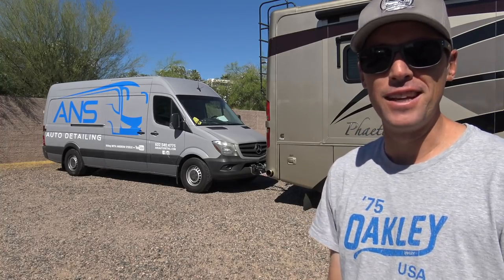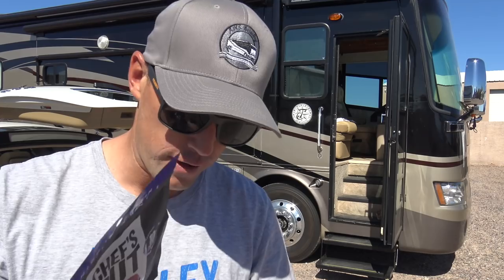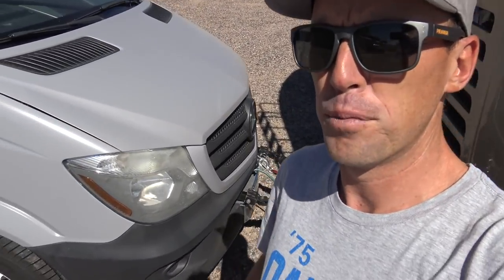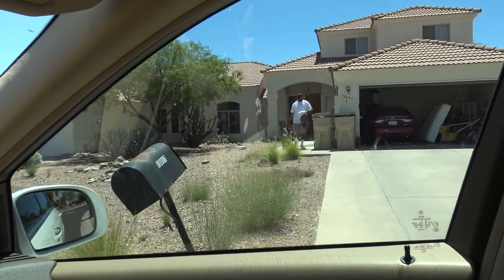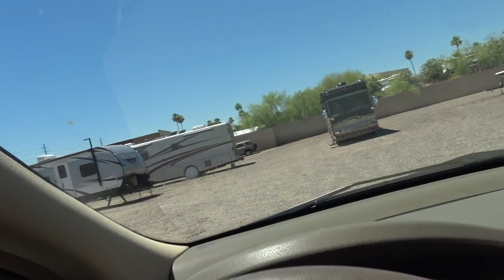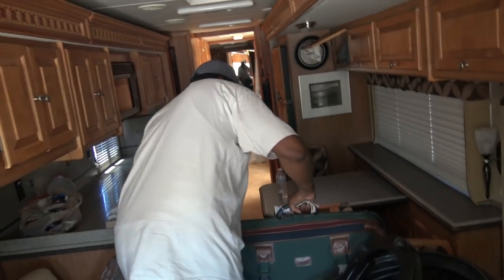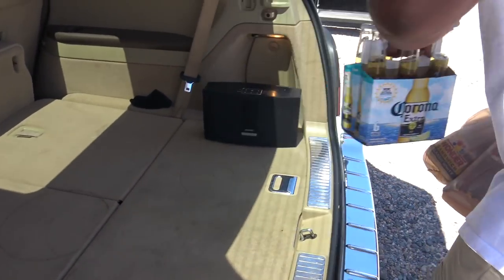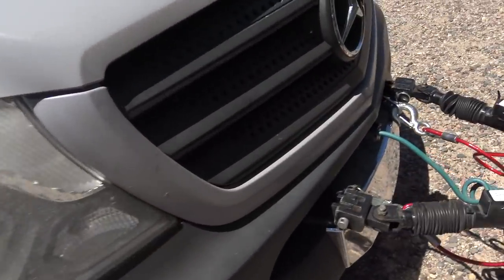RV ROAD TRIP! BIG TONY AND ANDREW STEELE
RV ROAD TRIP!